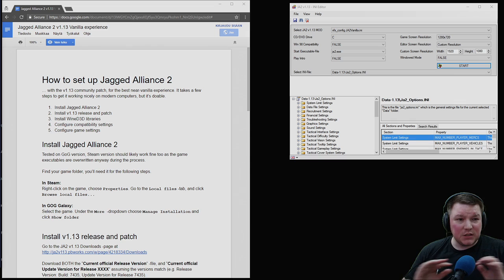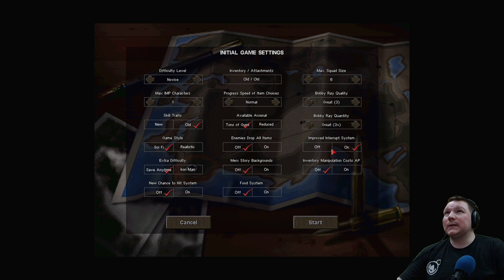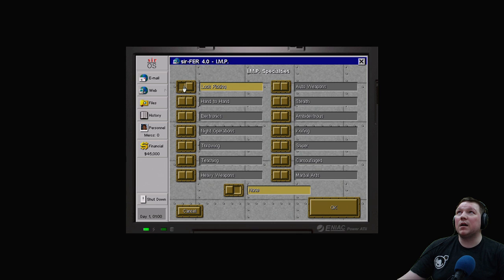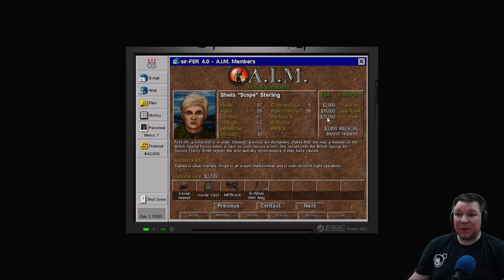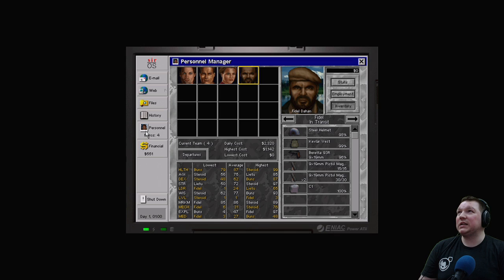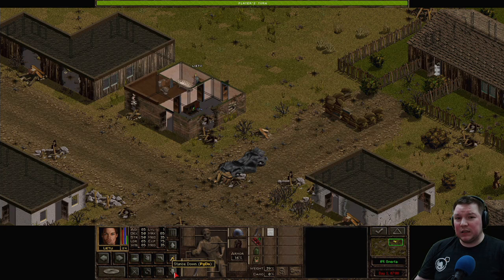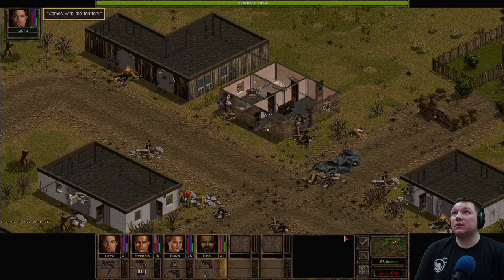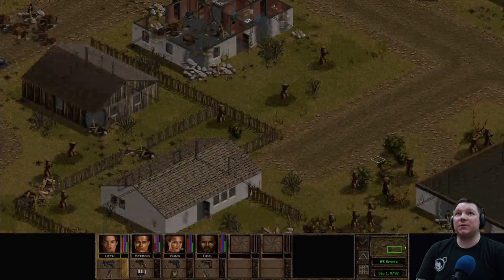Jagged Alliance 2 - Tutorial for new players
Jagged Alliance 2 is a fantastic turn-based strategy game where you command mercenaries trying to liberate a small island nation from a tyrannical queen.

The game was originally made in 1999, so the interface is definitely rather hostile for the modern gamer, but if you get over the hurdle of getting over the complexity and learning the basics of the game I'm sure a lot of people can have a great time with the game.

The setup guide for installing v1.13 for Vanilla-like experience can be found